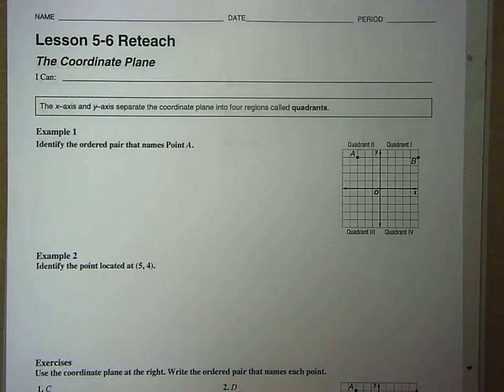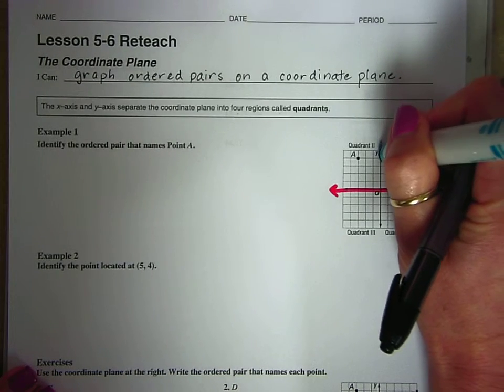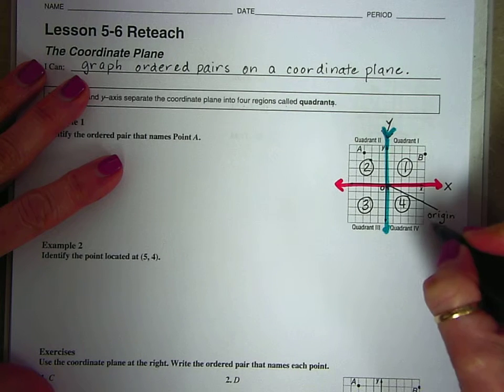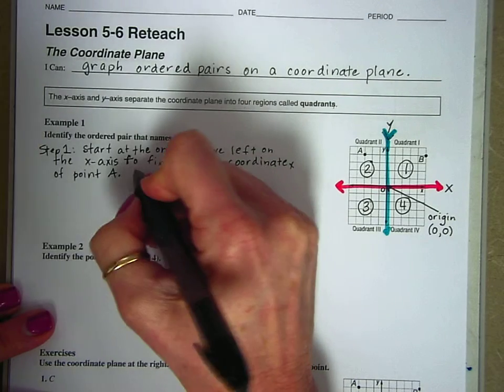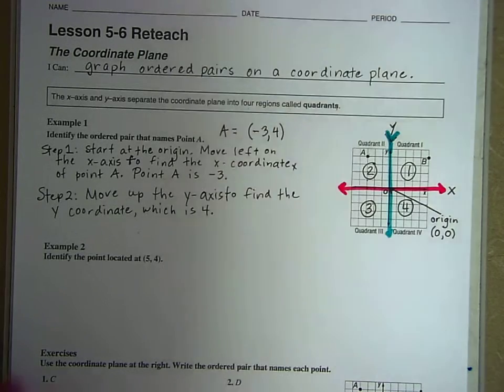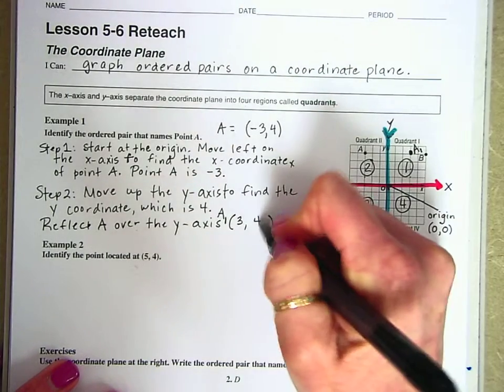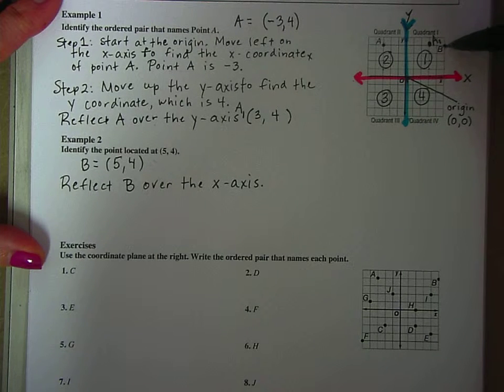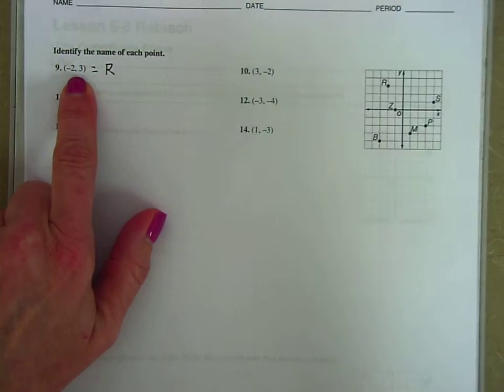5 6 Reteach The Coordinate Plane